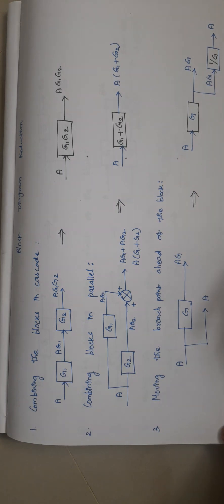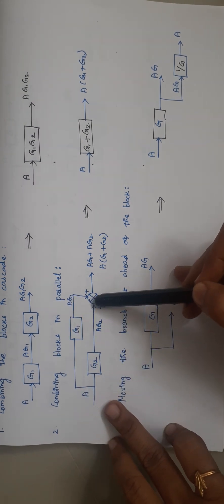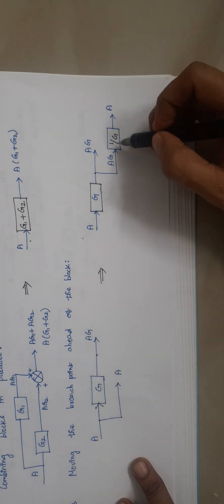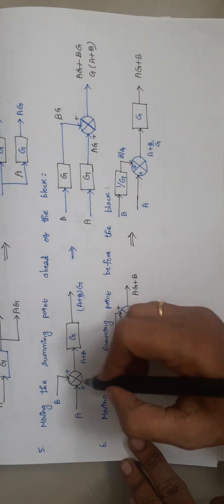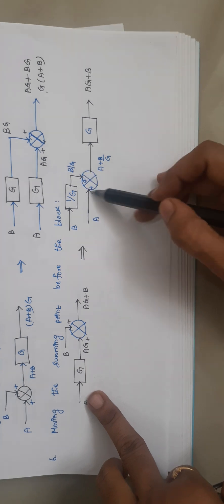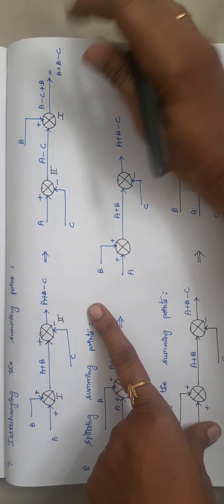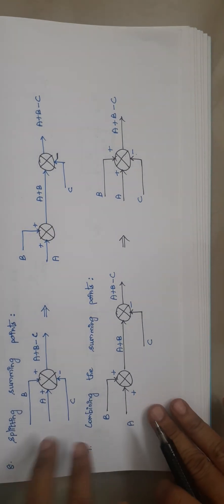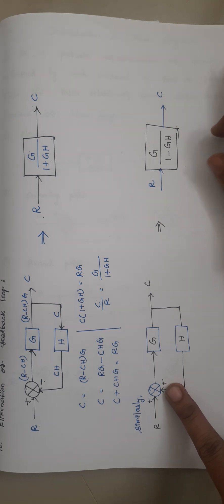Block diagram reduction rules (Control systems)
Hi ,
 here all the 10 rules are clearly explained.
1.Combining blocks in cascade
2.Combining blocks in parallel
3.Moving a branch point ahead of the block
4.Moving a branch point after the block
5.Moving the summing point before a block
6.Moving the summing point after the block
7.Combining the summing points
8.Splitting the summing points
9.Eliminating the feedback loop with positive and negative feedback